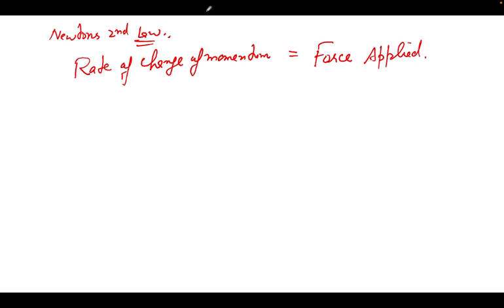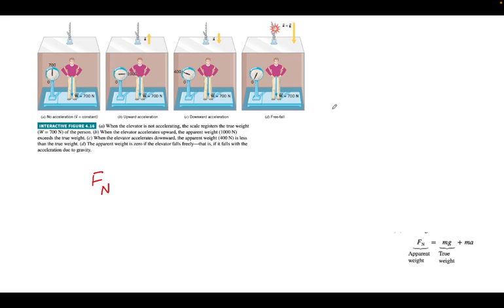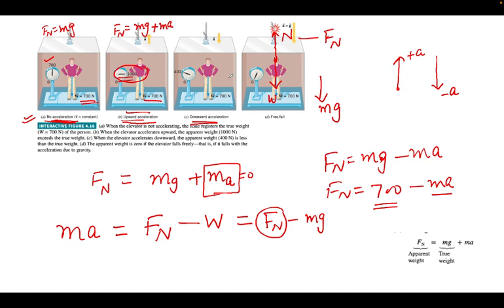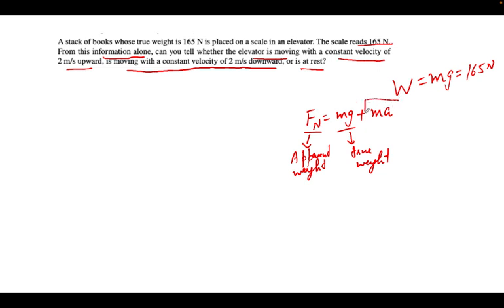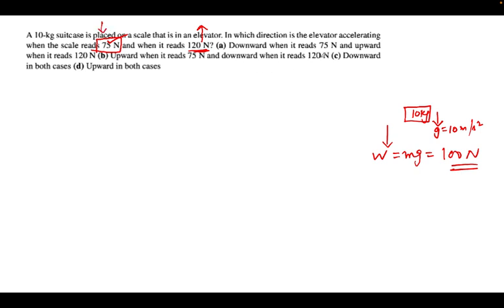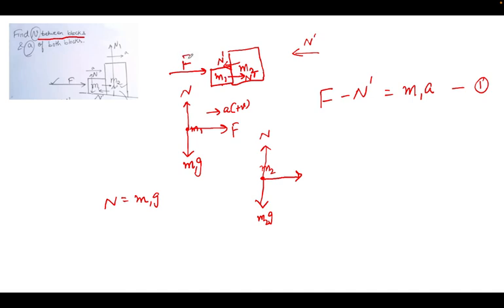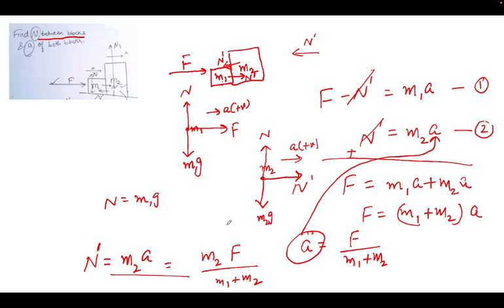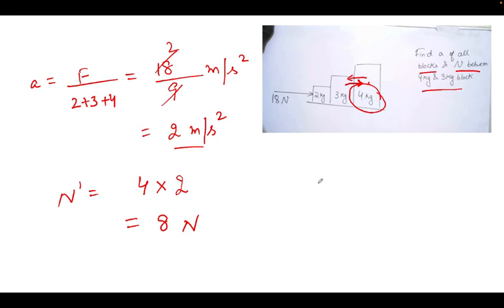Newton 2nd Law of Motion. Elevator Problems. How to find Contact forces between the blocks